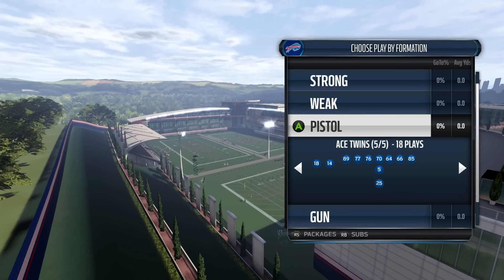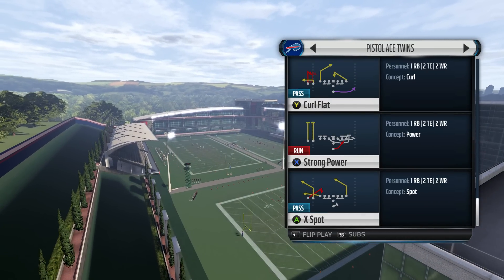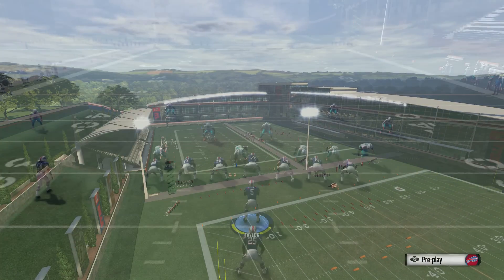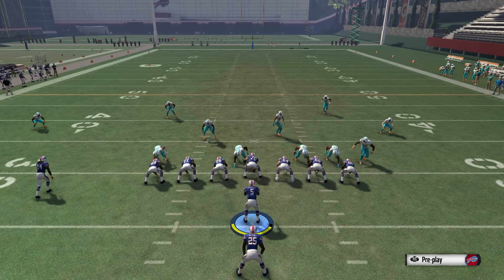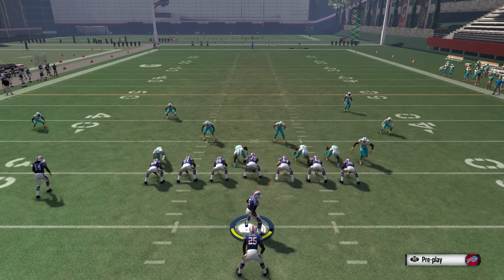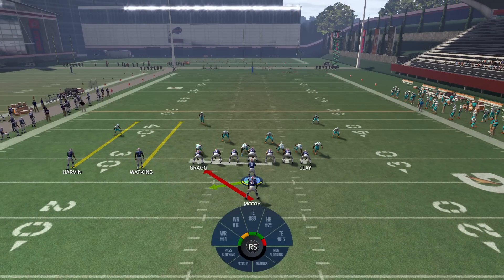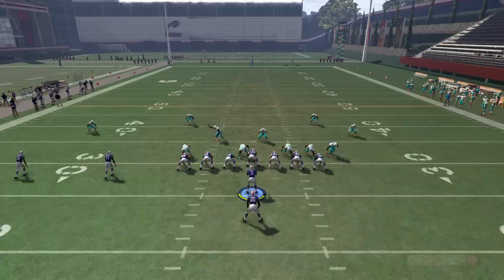Madden 16 Money Run Play: Pistol Ace Twins - Strong Power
In this Madden 16 strategy, we are going over a really effective run play from the Buffalo Bills playbook.  The play is called Strong Power and it is found in the Pistol Ace Twins formation.  You can view the full breakdown at Madden School